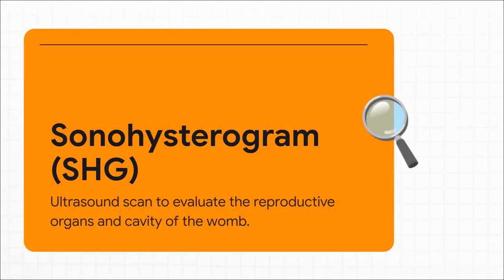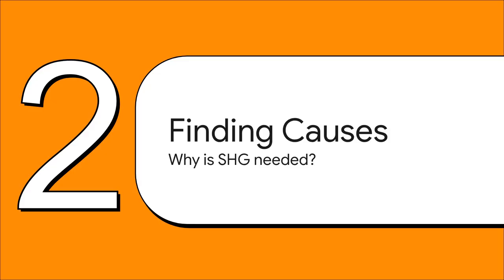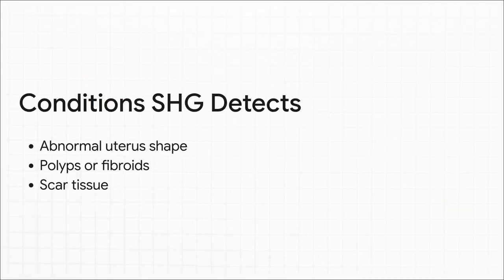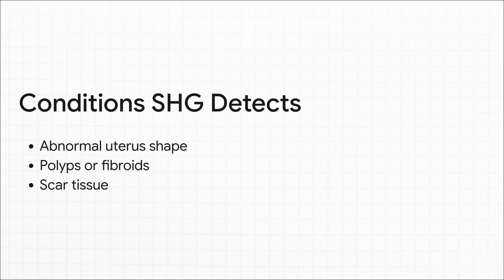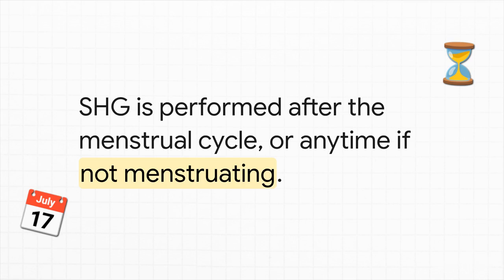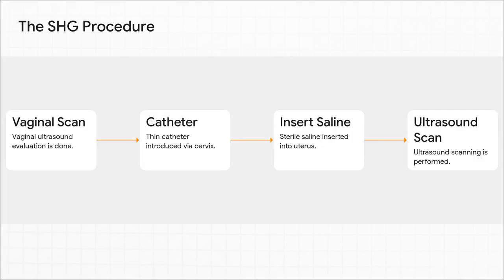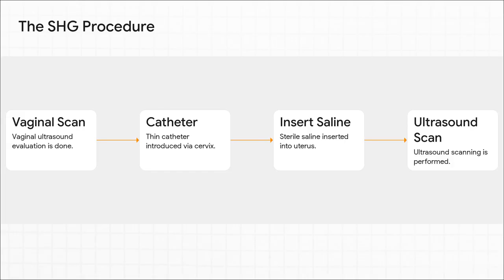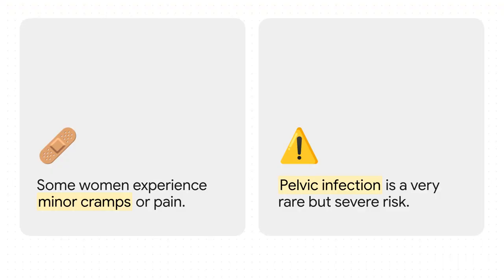Fertility Ultrasound & Sonohysterogram (SIS) | Female Diagnosis | ART Fertility Clinics UAE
A fertility ultrasound and sonohysterogram (saline infusion sonography, SIS) let specialists examine the uterus, ovaries and uterine lining to detect fibroids, polyps, cysts and structural problems that can affect fertility. These scans are a key part of diagnosing female infertility and planning treatment such as IVF, ICSI or IUI. In this guide from ART Fertility Clinics, learn how each scan works, what it can reveal, and how the results shape your personalised fertility plan.

ART Fertility Clinics provides advanced fertility diagnosis and treatment across Abu Dhabi, Dubai and Al Ain, with world-class IVF, ICSI and IUI success rates and internationally trained specialists.